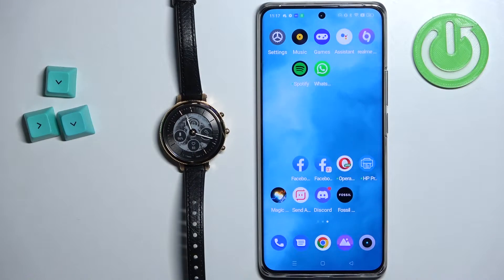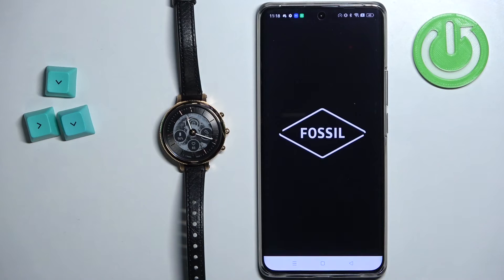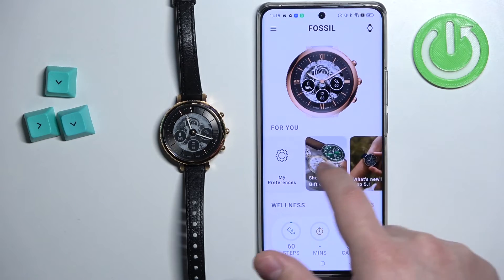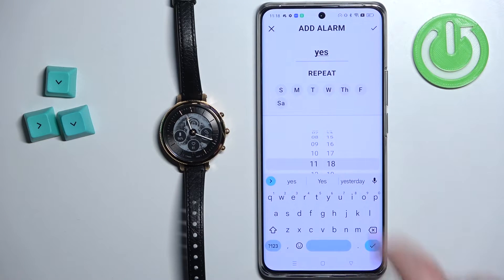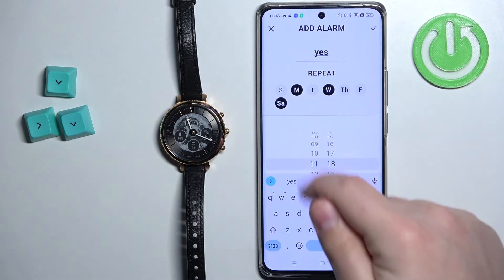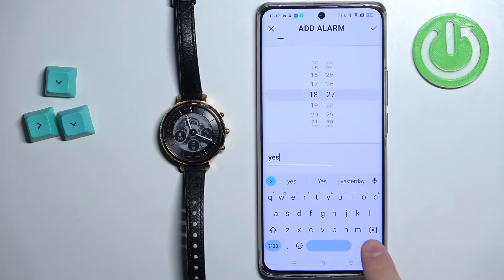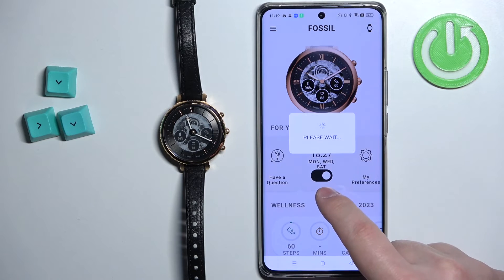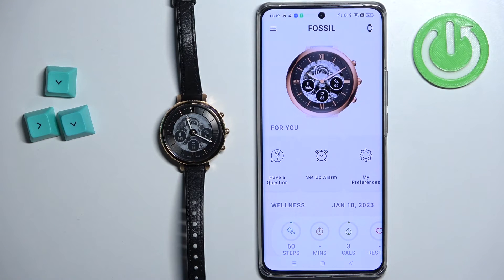How to Set Up Alarm Clock on FOSSIL Hybrid HR - Add Alarm Clock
Hello! Today we would like to show you how to set up alarm clock on your FOSSIL Hybrid HR. Follow our steps, open the Fossil Smartwatch app on your phone, then add an alarm - you can set an alarm in the schedule and add a note to the alarm. Go to our YouTube channel if you want to know more about your FOSSIL watch.

How to set up alarm clock on FOSSIL Hybrid HR? How to add alarm to FOSSIL Hybrid HR? How to add alarm clock on FOSSIL Hybrid HR?